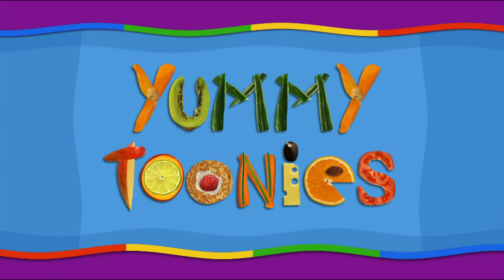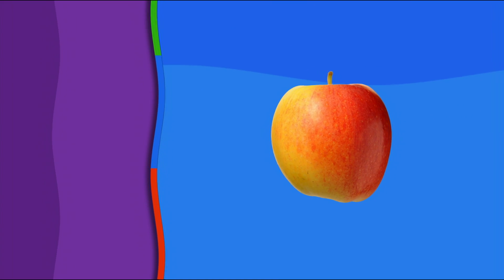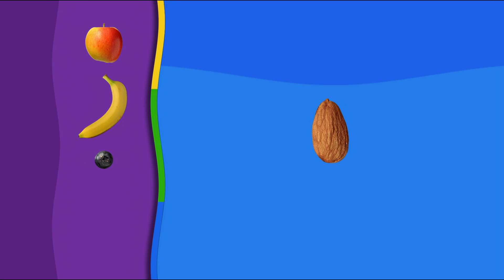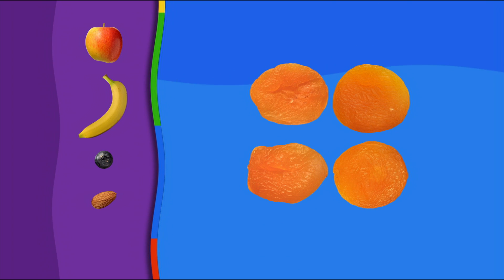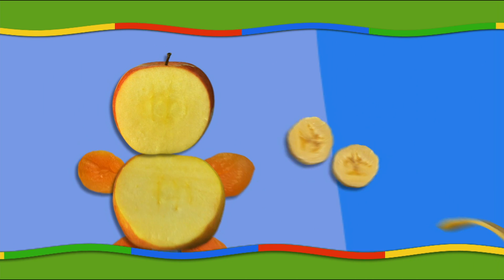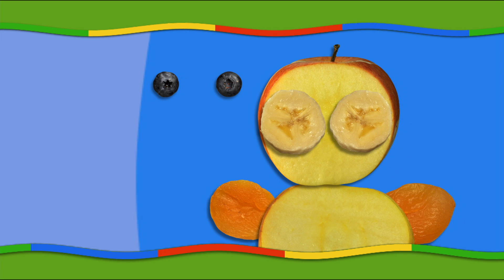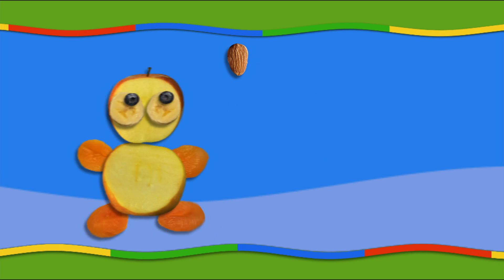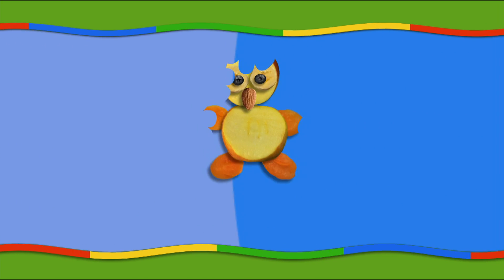YUMMY TOONIES - EP79 - The Baby Penguin